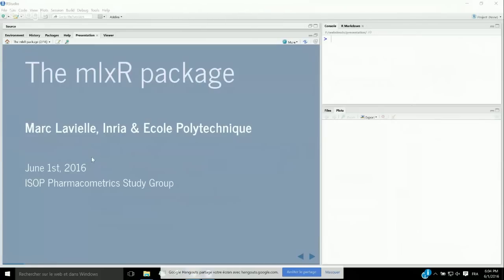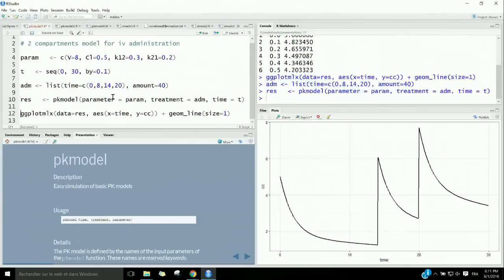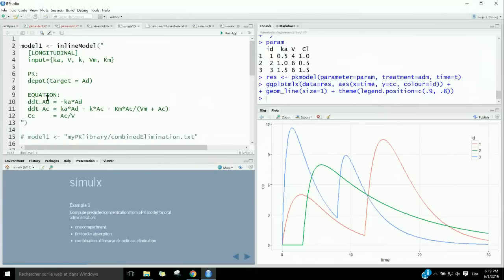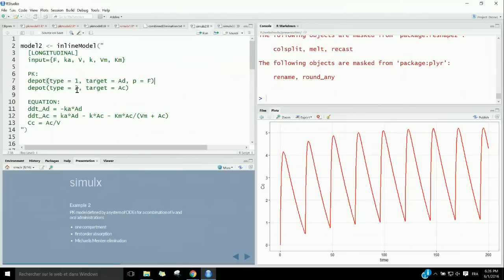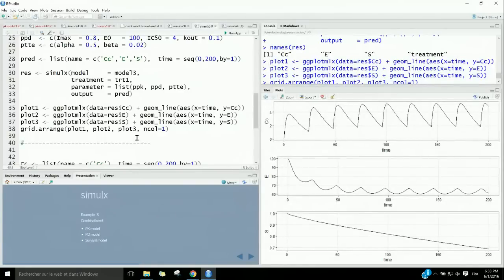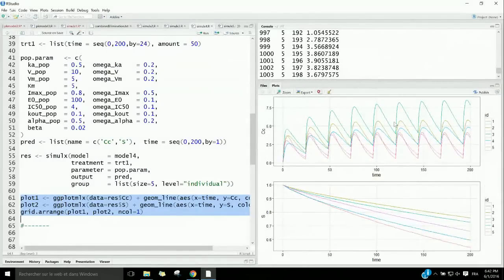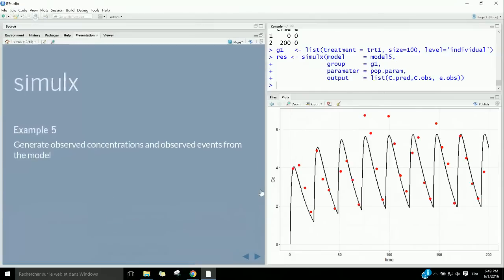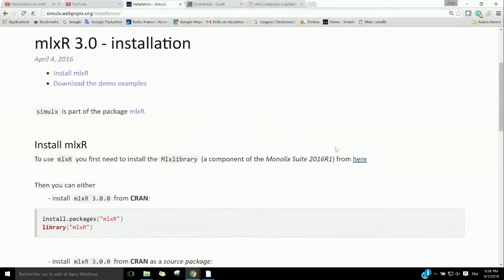Introduction to mlxR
Easy clinical trial simulation and model visualization in R with the mlxR package